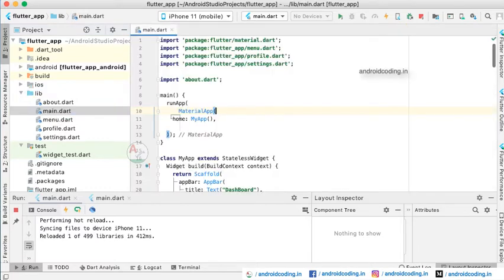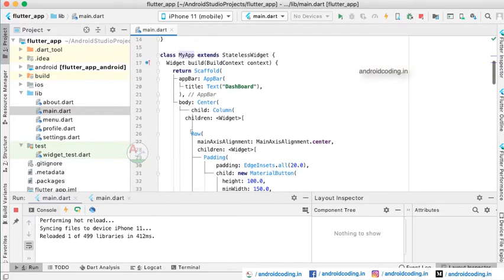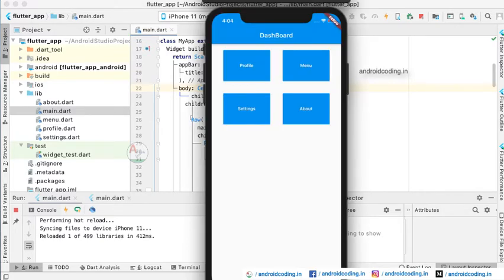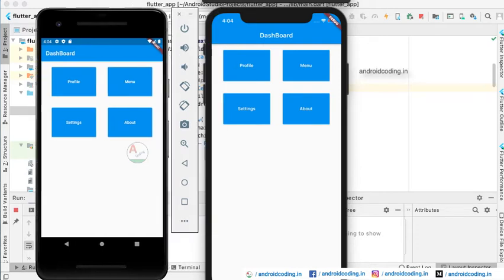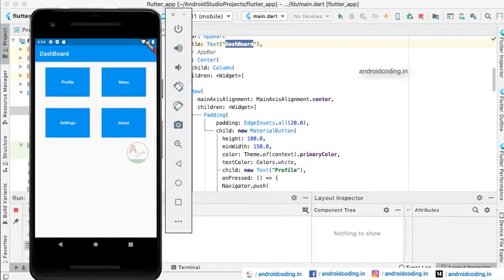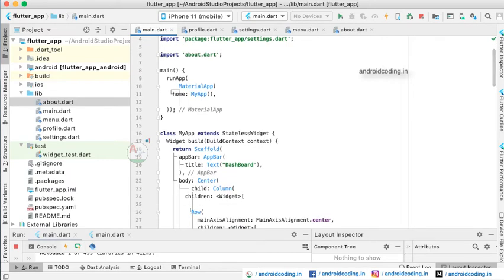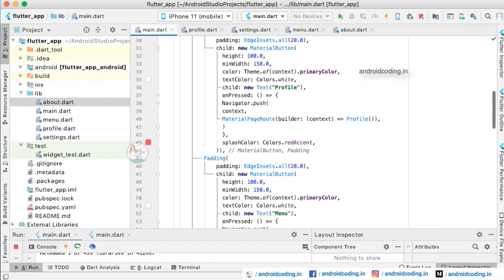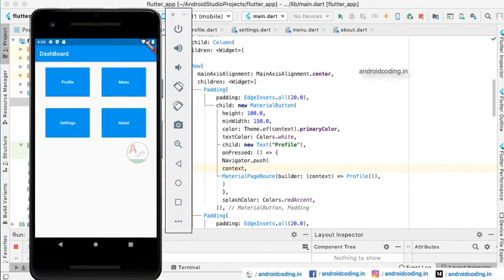flutter dashboard design and functionality | flutter coding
Flutter dashboard UI design and implementation is explained in this part of the tutorial.